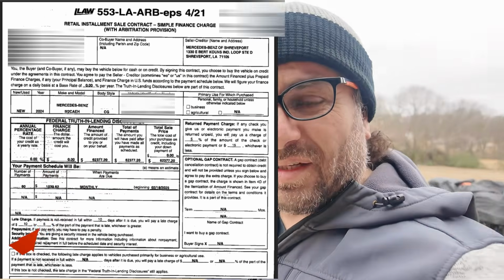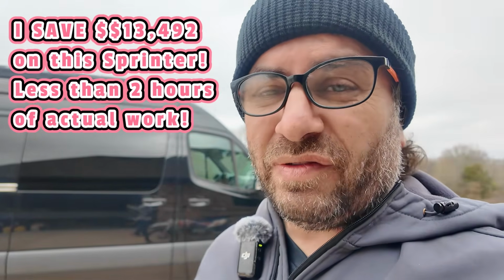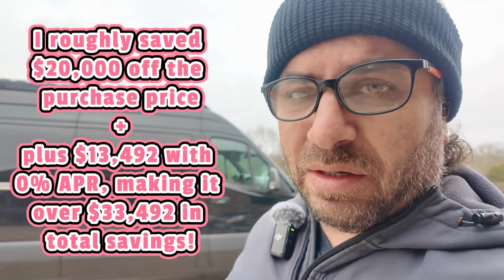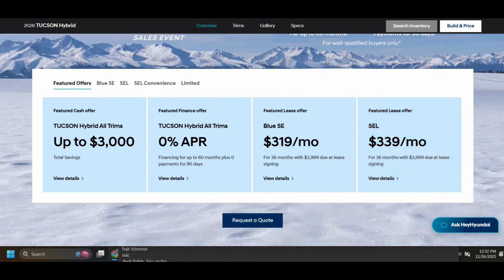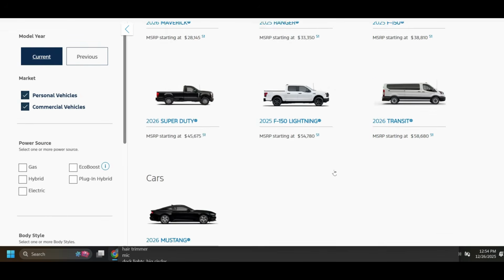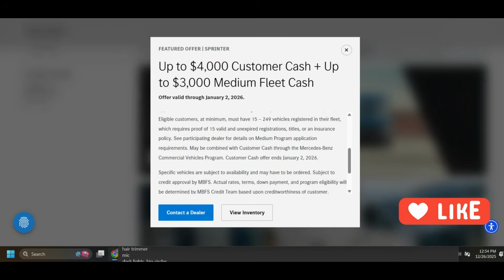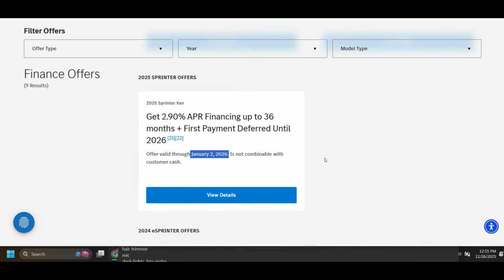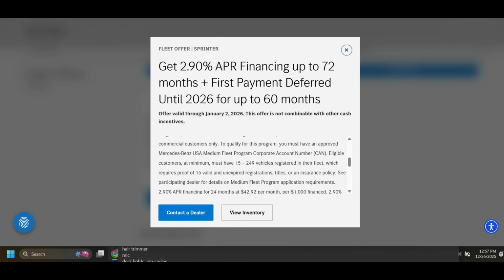The 0% APR Camper Van Hack That Saved Me $33,000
Learn how I bought my camper van with 0% interest! In this video, I reveal the exact hack to save thousands on financing and get dealer cash back. Perfect for anyone buying a Mercedes Sprinter, Ford Transit, or RV for van life in 2025.

▶️ See all the parts I used in my VAN build for FREE

▶️▶️ How I make Van Life more enjoyable and stress free for Self-Contained Van Overnight Stays

▶️How I stay informed and learns as walk, drive, or relax

▶️ I am a Full time content creator, this is the best tool I've seen for increased traffic + sales.

▶️Video Editing Software I use offers a Perpetual License (LIFETIME License)

Chapters
0:00 – 0% Camper Van Hack Intro
2:07 – Timing & Finding Deals on Google
3:14 – Mercedes/Ford Incentives & Cash Back
4:00 – Dealer Tips & Avoid Junk Fees
4:39 – Final Strategy & Savings Recap